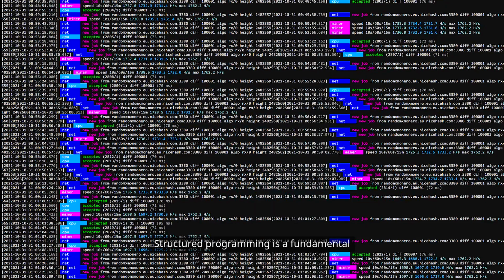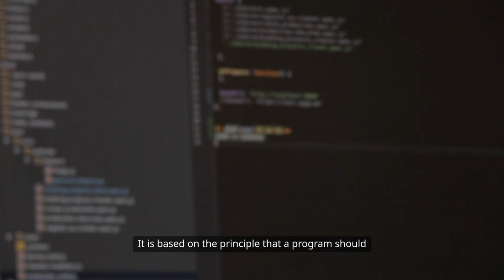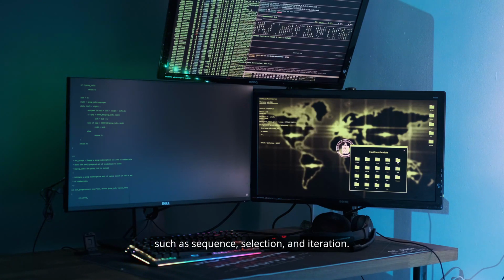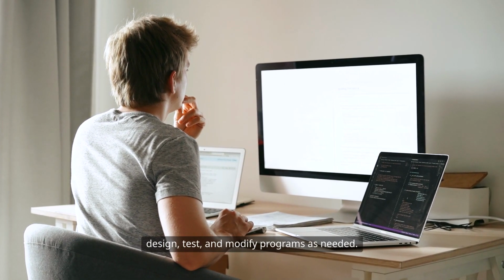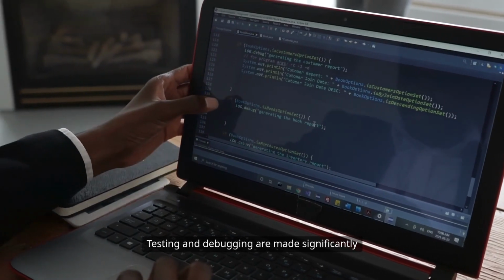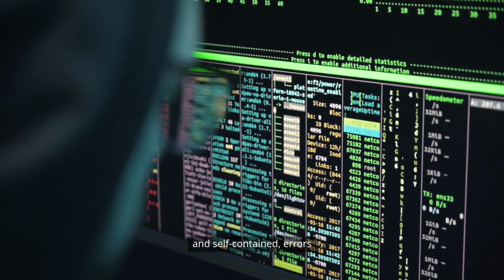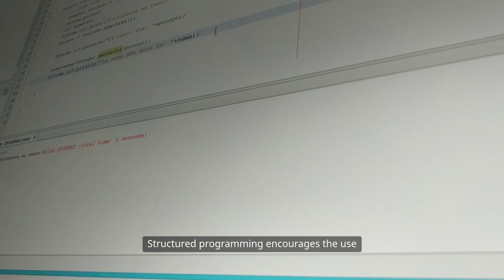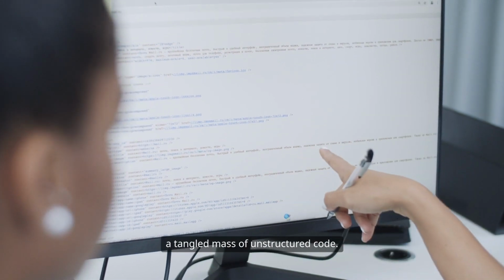Design and Testing: Structured Programming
Looking for fun and engaging learning resources? Visit our Stan store – covering all subjects for all ages - Learn how structured programming makes your code easier to write, understand, and maintain. Ideal for beginners aiming to write clean and logical programs.